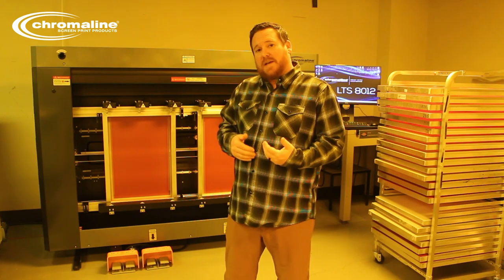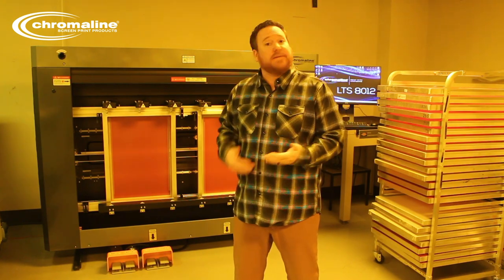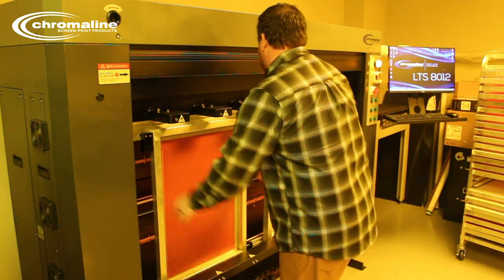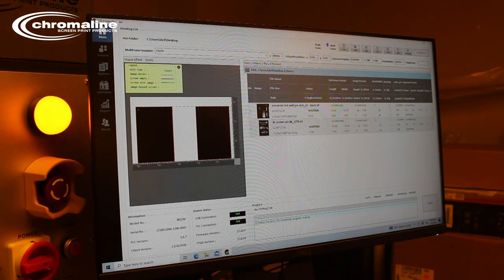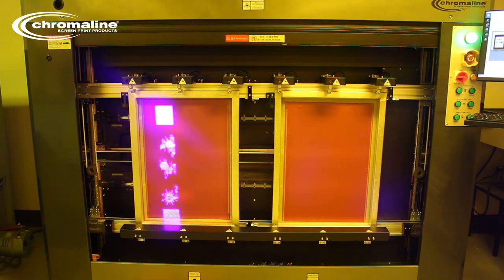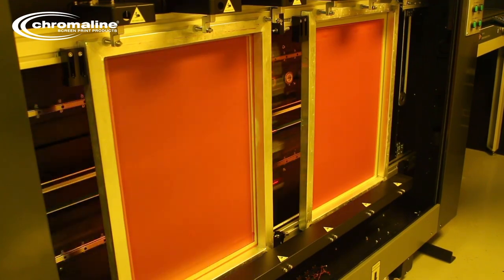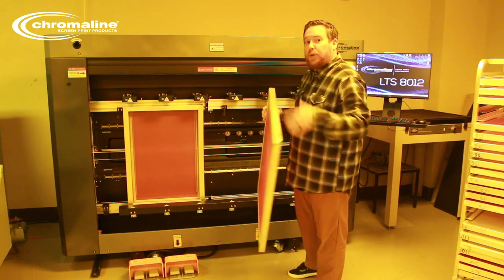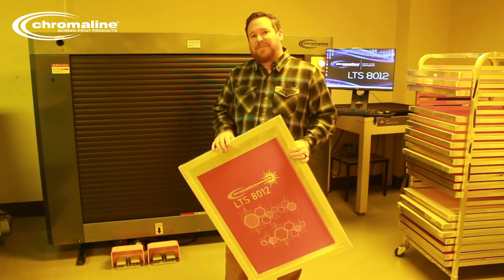Laser-To-Screen LTS 8012 Overview | Automate Your Screen Making Process | Chromaline Screen Printing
Our Laser-To-Screen (LTS) auto exposure units require no consumables and have low power consumption for minimized costs. Available in three options (to accommodate different screen sizes). In this video Kevin demonstrates how to make a screen with our LTS 8012 Auto Exposure Unit in detail, start to finish.
We use our Hydro-X Premium Screen Printing Emulsion to coat our screens for our automated LTS exposure unit. Hydro-X is Chromaline's latest water-resistant pure photopolymer emulsion with dual cure technology built into a ready-to-use formula. It is available in blue or red.